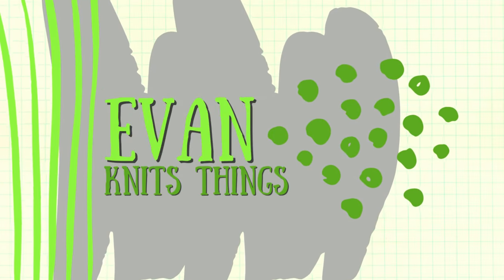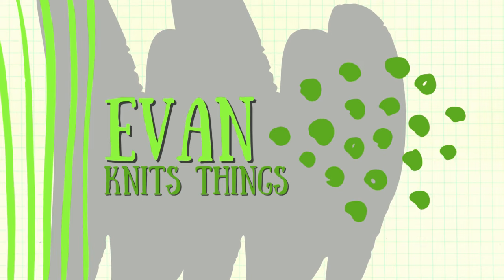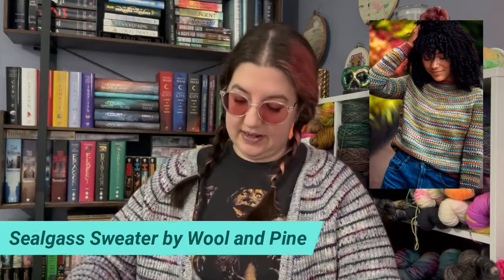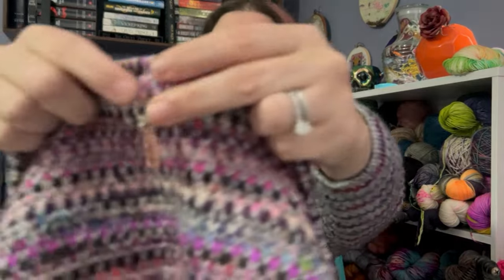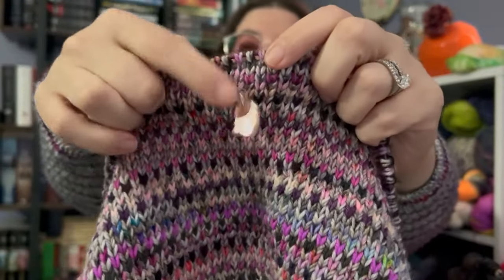2024 Podcast Episode 15: Tons of WIP progress, some acquisitions, and let's talk books!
Projects:

Knit in fingering weight scraps held double from my collectin. Greys as MC and pinks, purples, and blacks as CC.

Knit in Super Bulky scraps from my collection. Pink is Bernat Softee Chunky in the colorway Hot Pink. Note: I am only using this pattern in the very loosest sense. Not the stitch counts, or the sizing, or the gauge, or the yarn weight, or the needle size. I’m only using the stitch pattern.

Knit in worsted and dk weight scraps from my  collection
4/128 full dk hexagons, 0/30 half dk hexagons, 1/128 full worsted hexagons, 0/30 half worsted hexagons

Knit in Ruby and Roses Fragrant Rose and Rose Cloud in the colorways Bungalow and Lucky Penny held double

Knit in The Fawn and the Fox fingering and Knitsomniac fingering (neither of these dyers dye yarn anymore)

Padstow Cardigan by Victoria Marchant: still in testing, to be coming out in mid October.
Knit in Red Door Fibre Studio Alpaca Sock base in the colorway Lavender Latte OOAK held double with Red Door Fibre Studio Classic Suri Lace in the colorway Misty Step

Purl Soho Sample: Not yet released check our some of their other pattern

Goals:

Purl Soho Sample
Padstow Sleeve
Dye my hair
Do my nails
Seaglass ends
Finish Espeon

Acquisitions:

Mini Cordsmith or sizeinclusivecollective on instagram
2 Skeins Super Sock from Super Glo Fibers in the colorway Cholla
2 Skeins Oceana from Knit Picks in the colorways Tiger Fish and Spirulina

Books:

Recently Finished:
Wings of Fire books 1-5 by Tui T Sutherland 4*
Middle of the Night by Riley Sager 4*
A Hidden Fire by Elizabeth Hunter 4*

Currently Reading:
Way of Kings by Brandon Sanderson
This Same Earth by Elizabeth Hunter
Empire of Storms by Sarah J Maas
Tower of Dawn by Sarah J Maas

Timestamps:

0:00 Intro
0:43 WIPs
1:49 Seaglass Sweater
5:04 Giant Pink Blanket
7:58 Polygon Blanket
14:30 Skyline Pullover
17:04 Musselburgh Hat
18:18 Padstow Cardigan
21:35 Cross Stitch
22:56 Kuutar Top
24:28 New Cast Ons
24:39 Purl Soho Sample
25:45 IRL stuff
27:48 What Am I Wearing
30:18 Acquisitions
34:22 Goals
37:28 Books
43:56 Outro